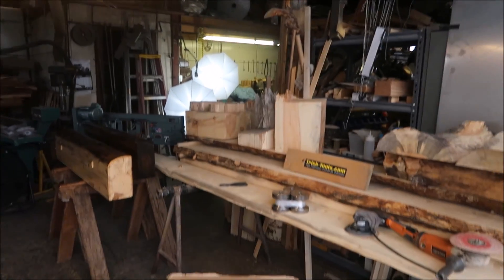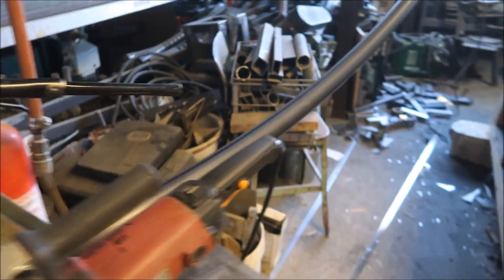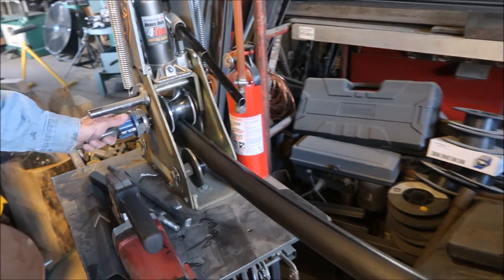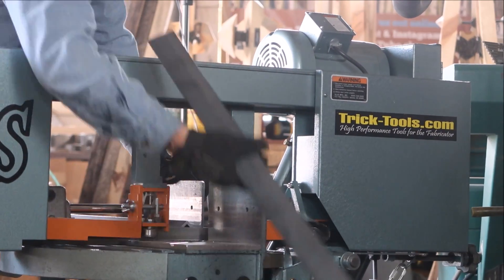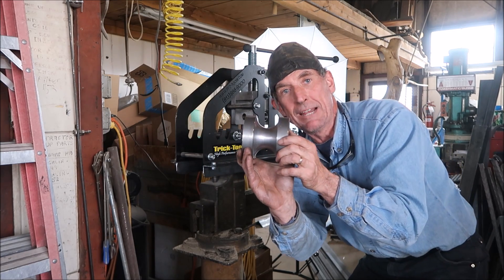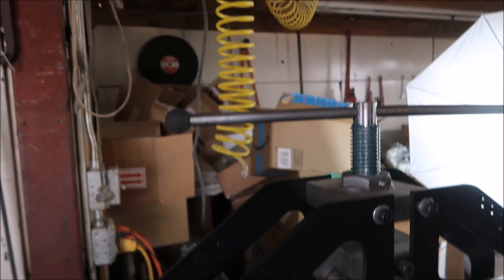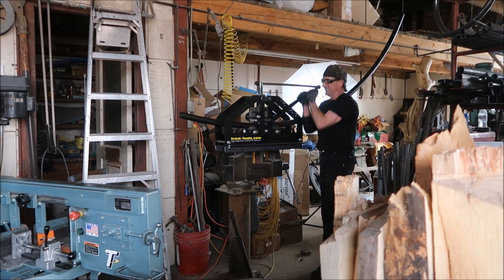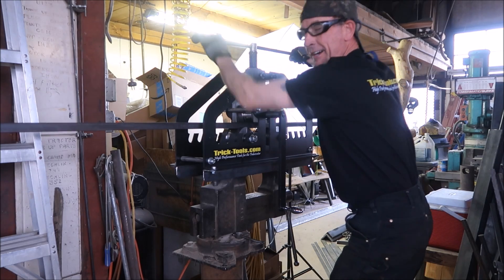Bend Metal Tubing - Three Roll Bender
Watch Bend Metal Tubing - Three Roll Bender by Colorado Springs wood and metal artist to see an in-depth explanation how-to bend metal tubing with a three die compression roller bender.

Mitchell works with locally harvested "wildfire wood" and welded steel components to make many types of modern-rustic furniture, fixtures and decor. He makes rocking chairs, rocking benches, rocking horses, you name it, Mitchell makes things rock.

When it comes to bending metal tubing you only have a couple options. You can find a local fabrication shop to do the work for you or you can purchase your own tubing bender

Once you have your new compression roller you will need to purchase the appropriate dies for the profile you want to bend. Trick-Tools has dies for every profile tubing available.

Now, once you have your new bender and some 2" round dies, it's time to make some rockers!